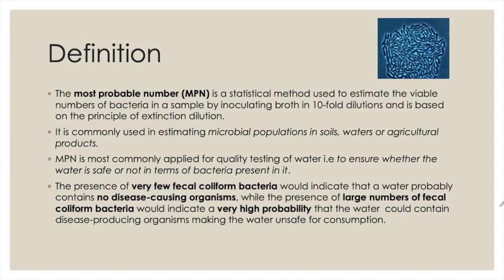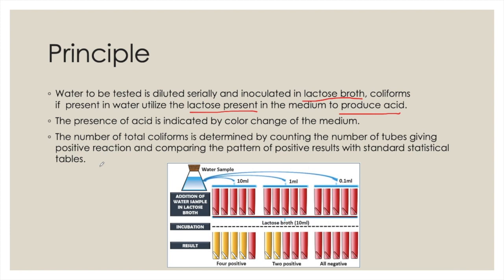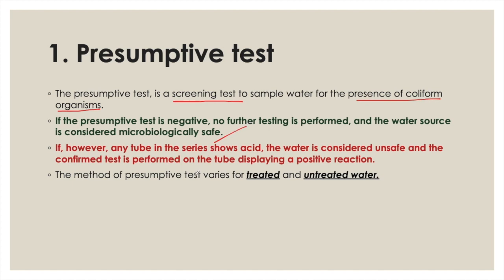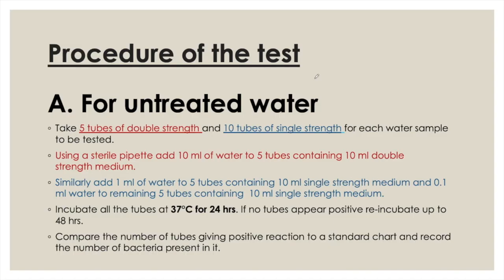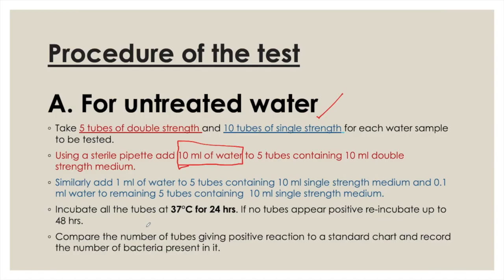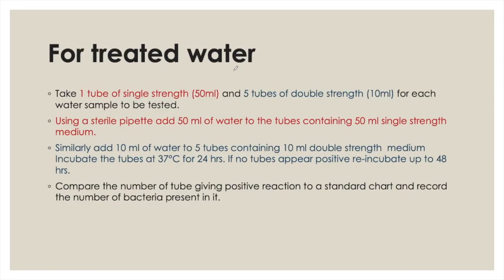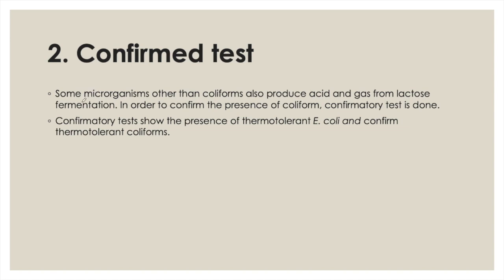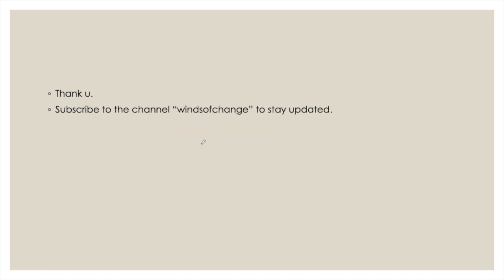MPN test for Water in detail by IES Vishnu Maurya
Most Probable Number test is performed to detect the presence of coliform bacteria in a water sample.
In this video the total laboratory procedure to detect the presence of coliform bacteria is explained properly.